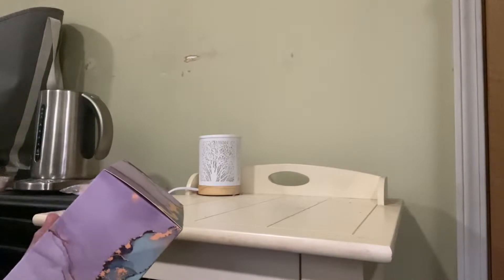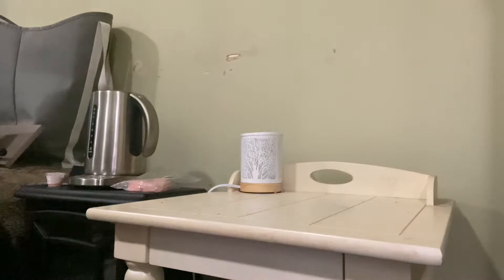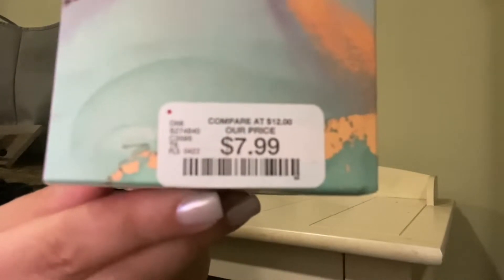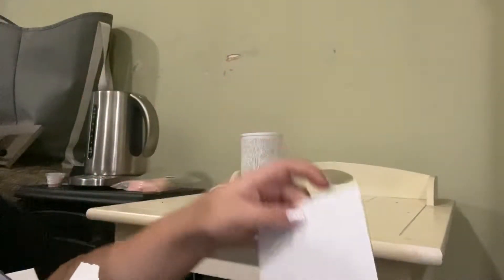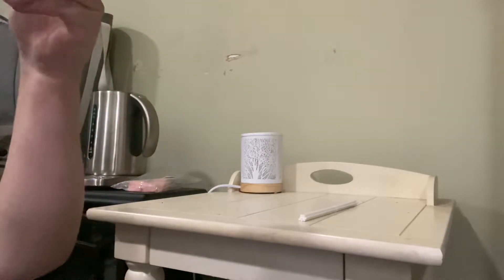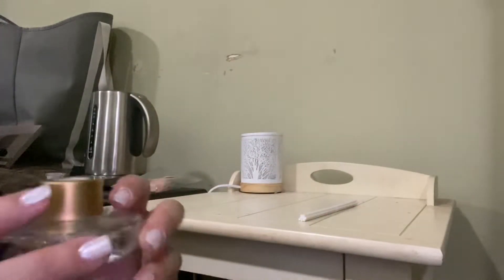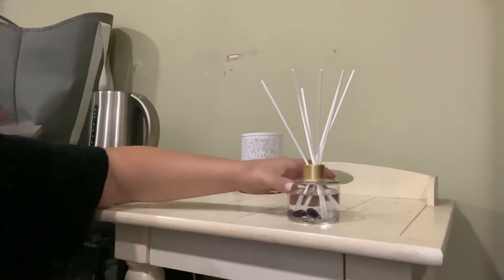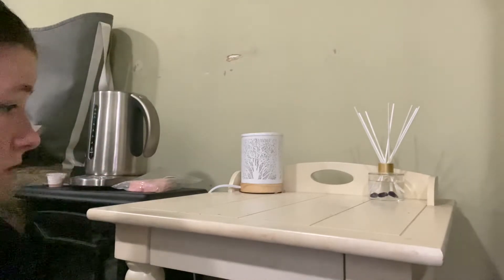How to Set up a Reed Diffuser!!!!!